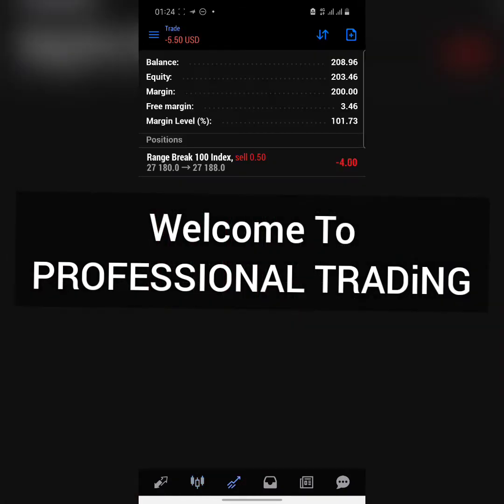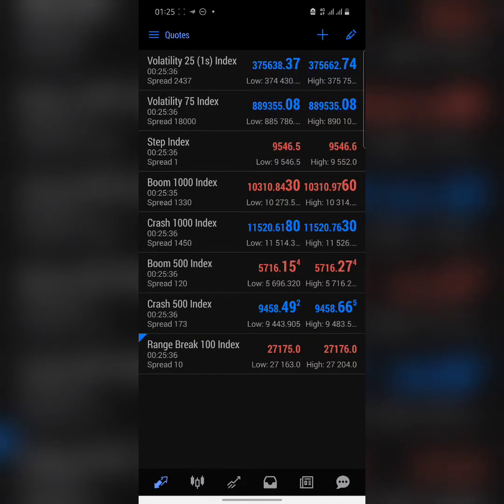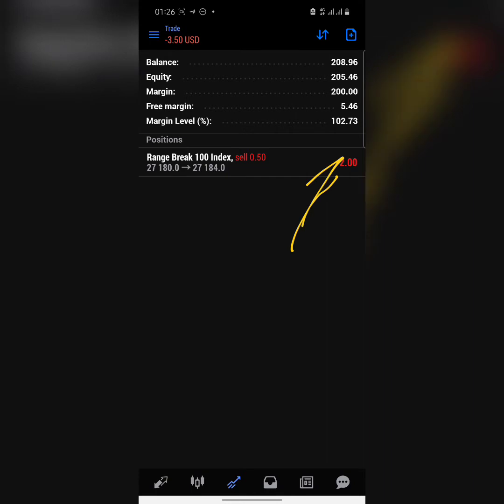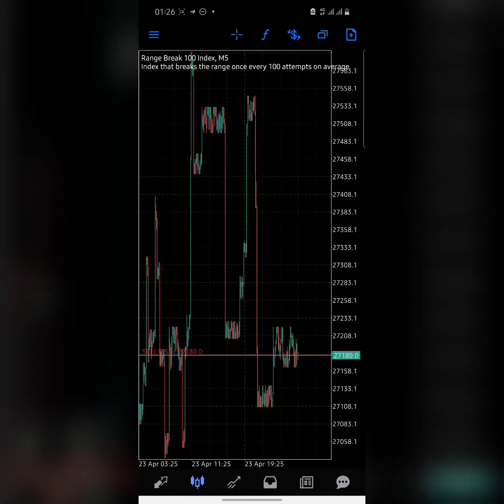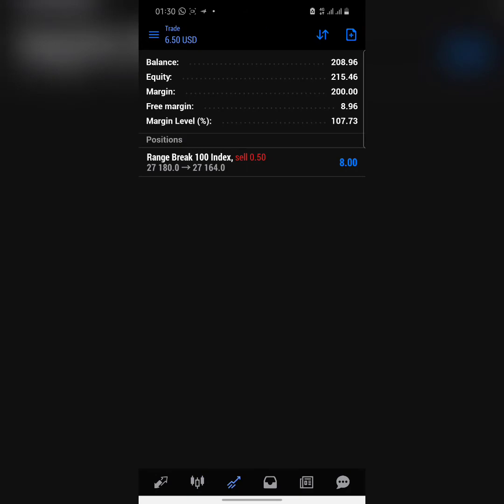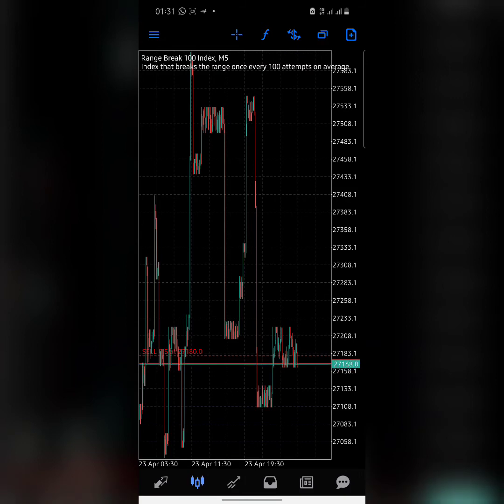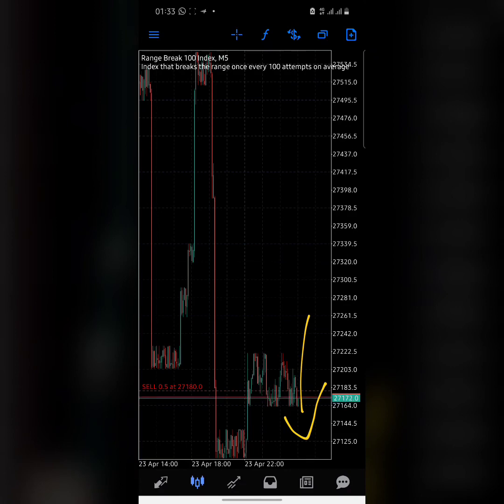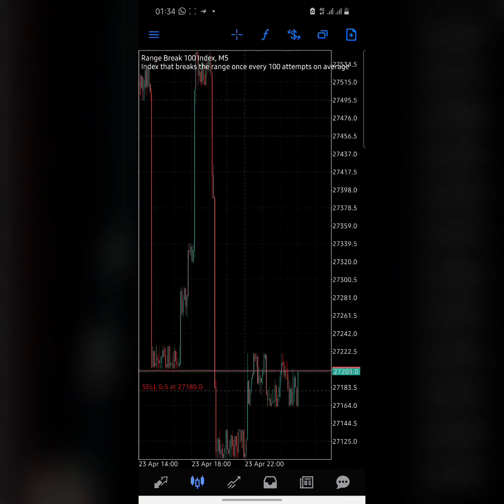Master The Range Break 100 Index Trading With This Strategy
A professional way to trade the range Break 100 index without any form of indicator but a simple pro level strategy